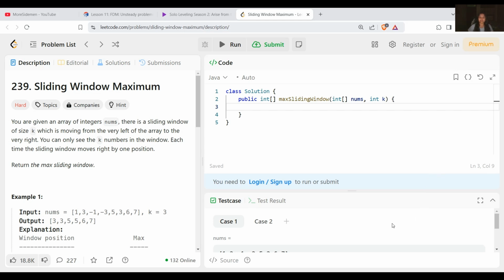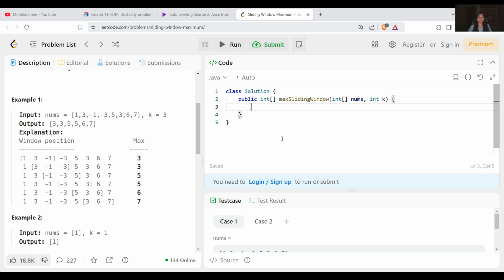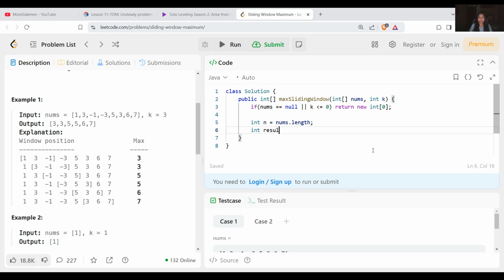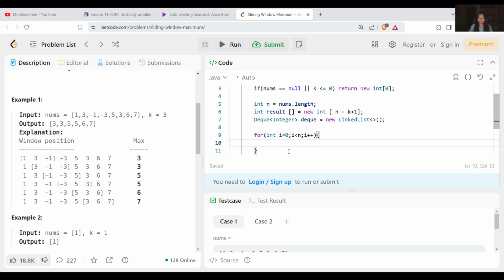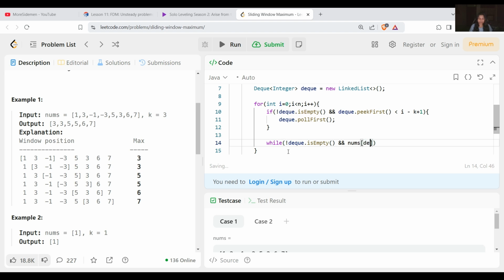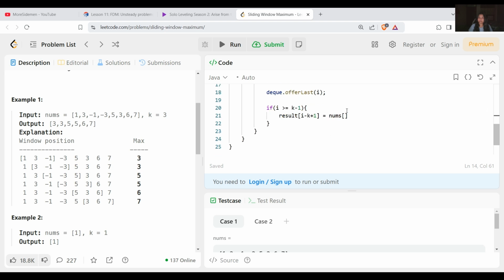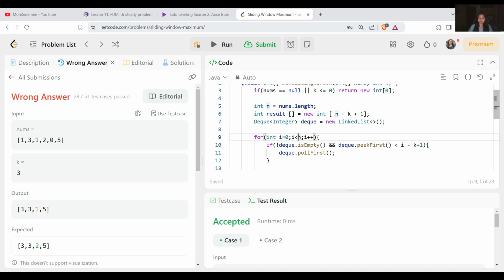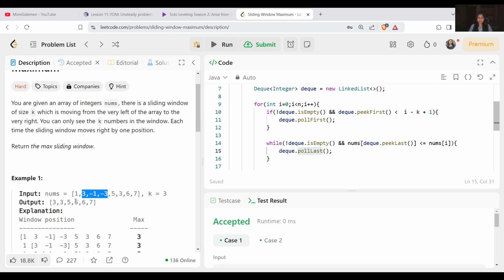Sliding Window Maximum in Java | Optimized Approach | Step-by-Step Explanation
Hey everyone! Welcome to BiharGeeks! 👨‍💻🚀
In this video, we will solve the Sliding Window Maximum problem using an optimized approach with Deque (Double-ended Queue) to achieve O(N) time complexity.

This is a popular coding interview question asked in FAANG and other top tech companies like Google, Amazon, and Microsoft. Watch till the end for a detailed explanation and Java implementation!

🔥 Topics Covered:
✔️ Problem Explanation with Example
✔️ Naive Approach vs. Optimized Approach
✔️ Java Implementation using Deque
✔️ Time Complexity Analysis
✔️ Coding Interview Insights

💡 Example Input & Output:
Input: nums = [1,3,-1,-3,5,3,6,7], k = 3
Output: [3,3,5,5,6,7]
📌 Java Code: [GitHub/Link] (if you have a repo, add the link here)